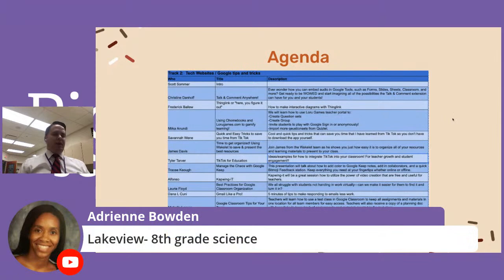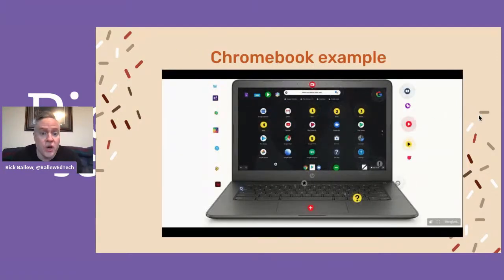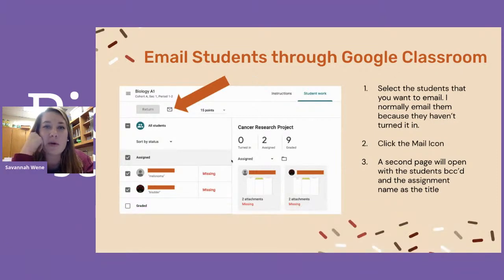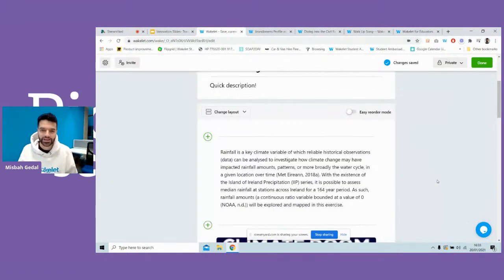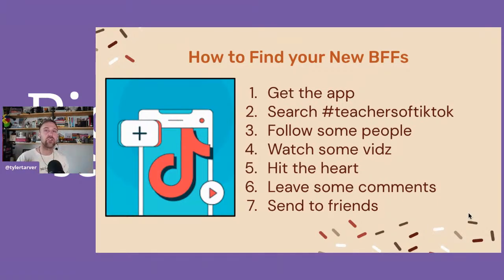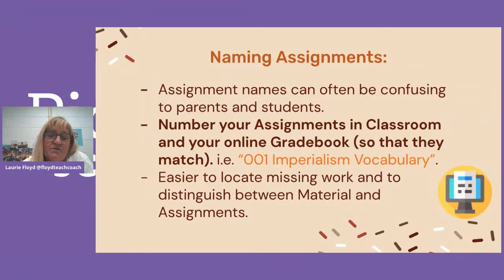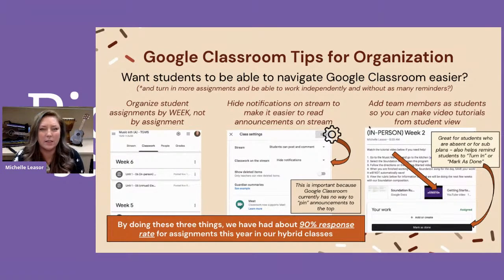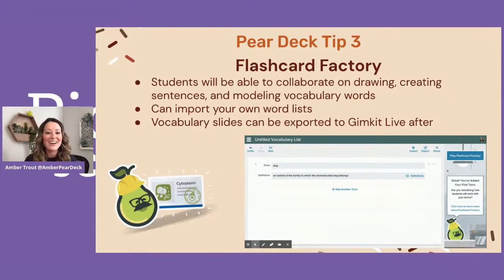5 Minute EdTech Smack Down